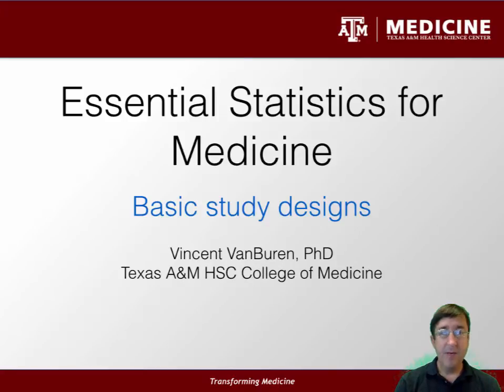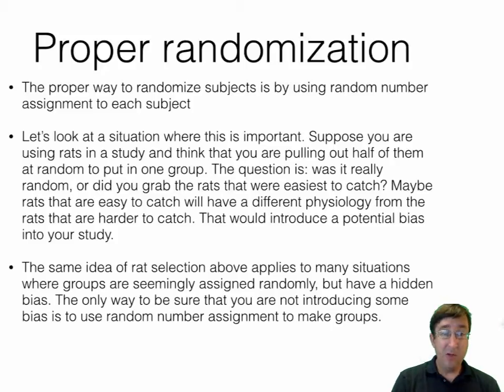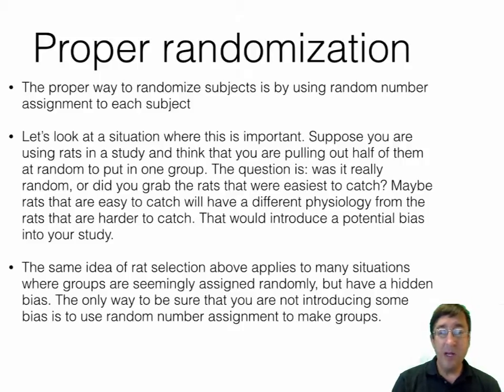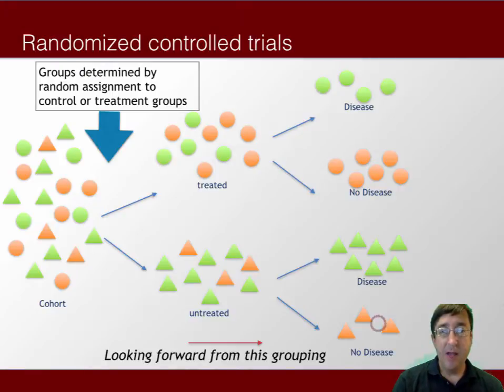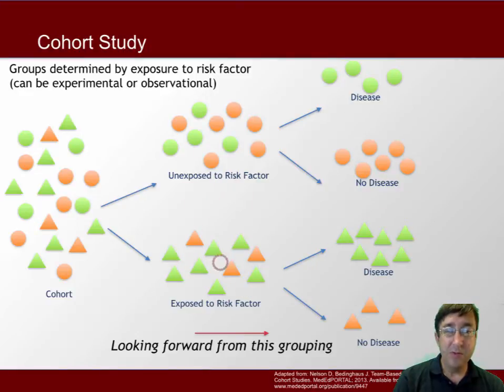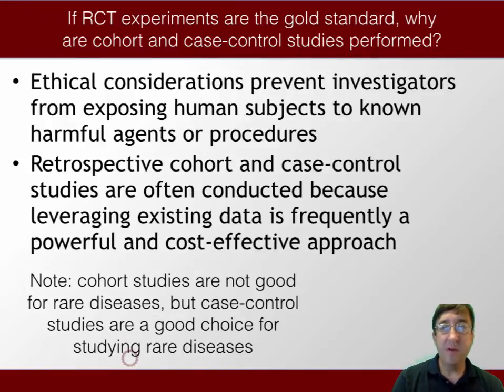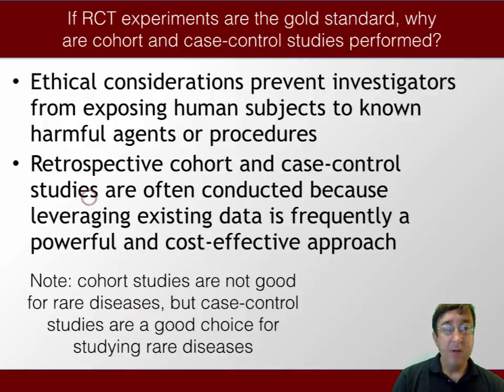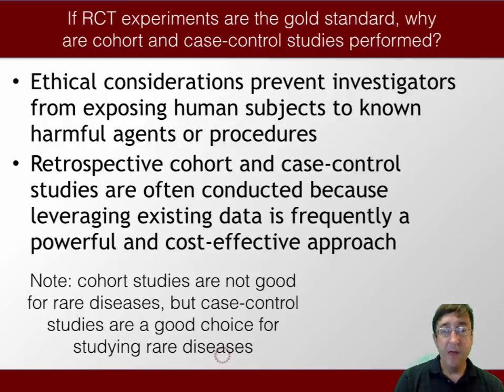Essential statistics for medicine: Basic study designs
Introduction to randomized controlled trials, cohort, and case-control studies